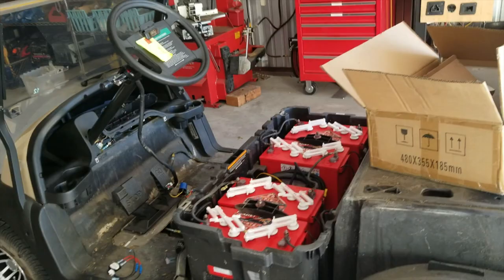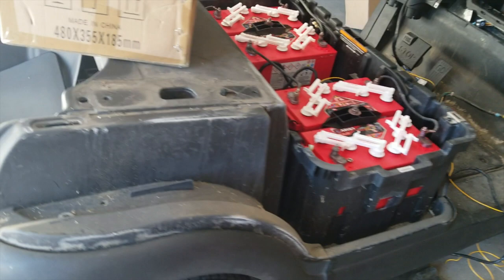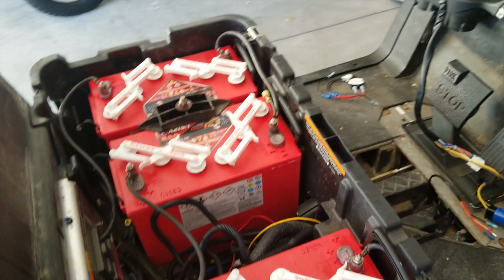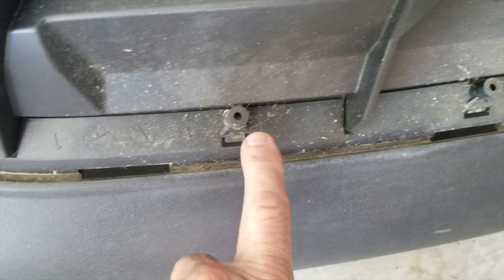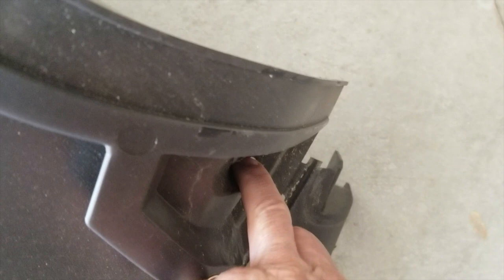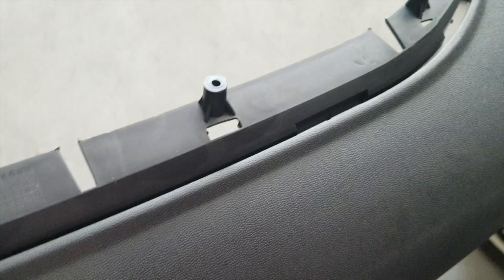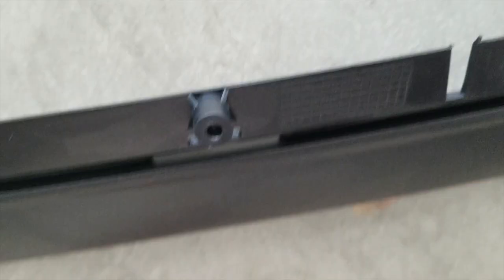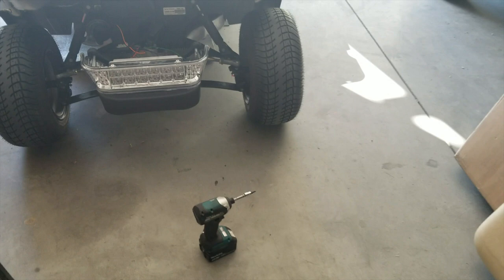Complete Precedent Make Over | Golf Cart Transformation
Ebay Store: